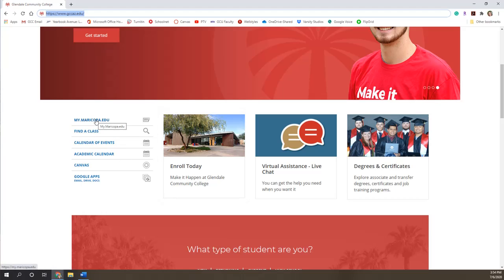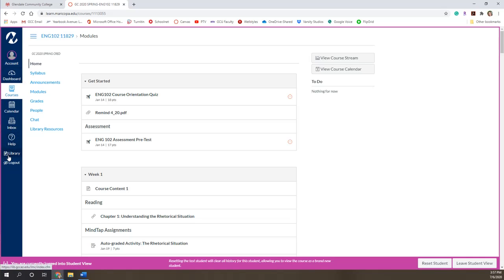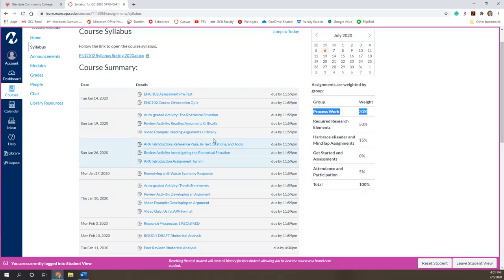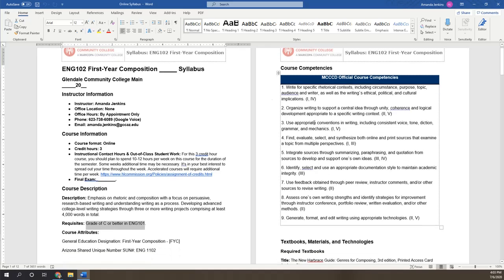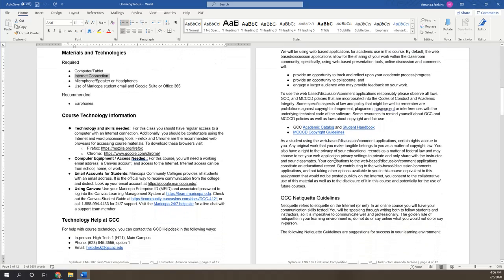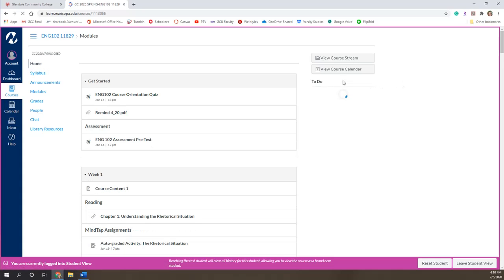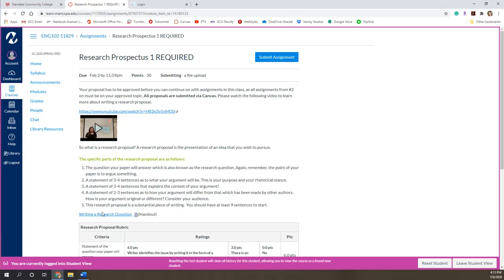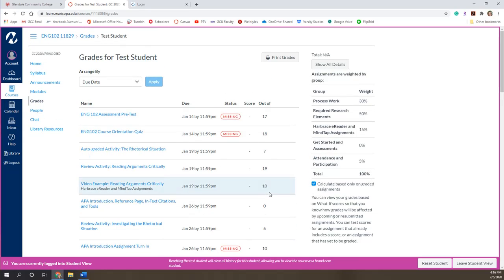Welcome to English 102